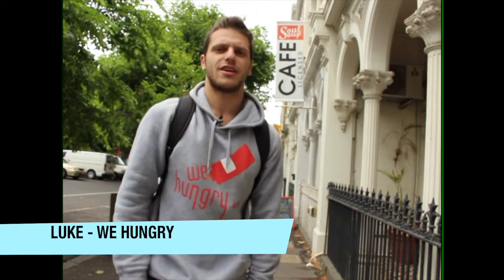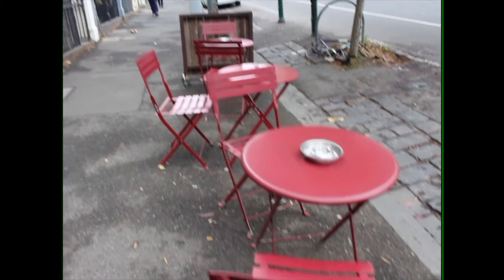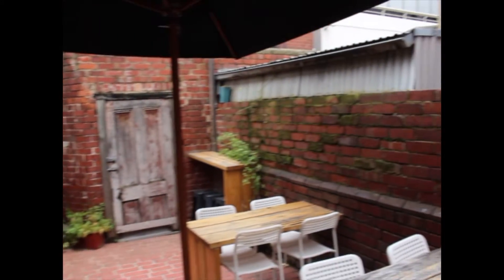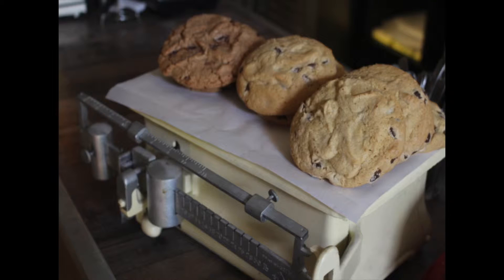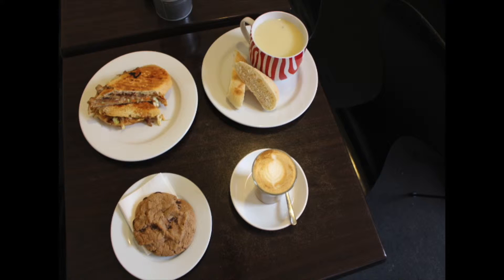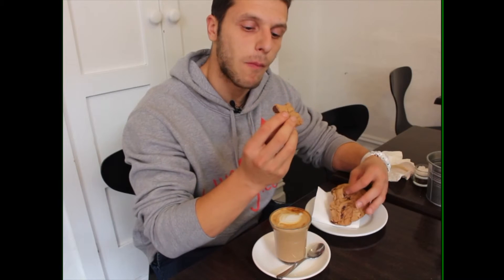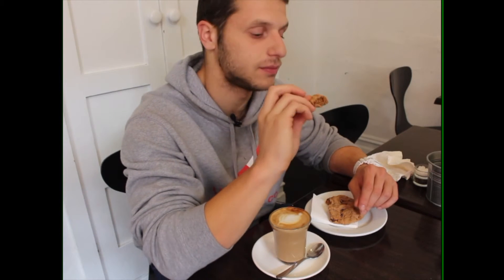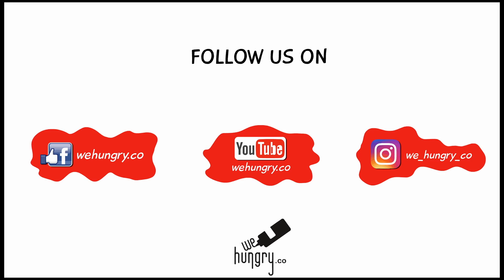Soul Soup Cafe, Carlton